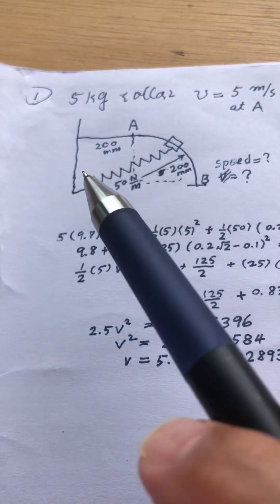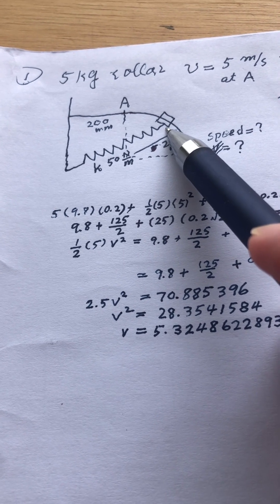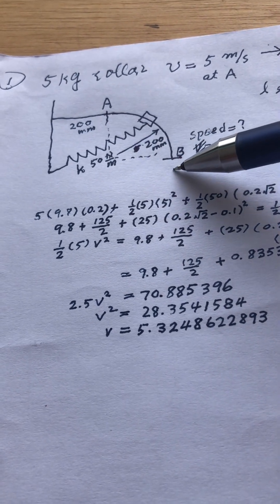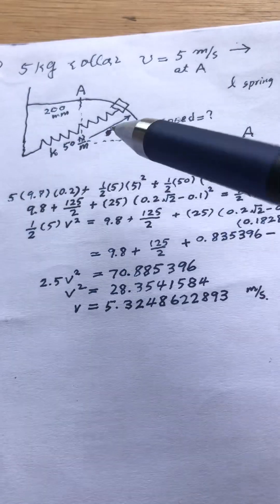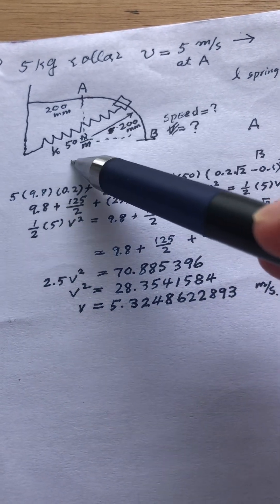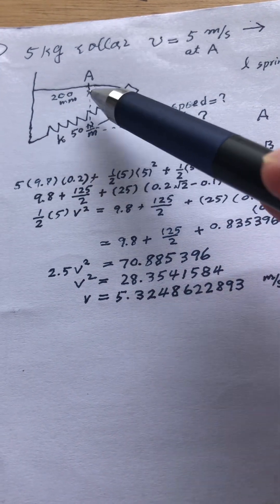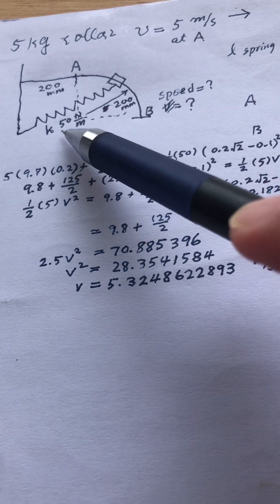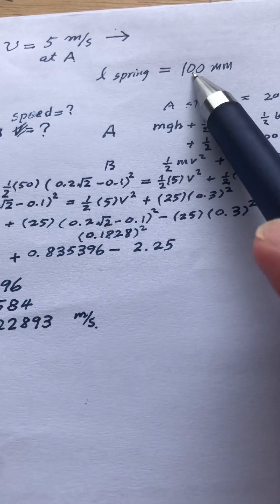Carleton university homework mechanics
Homework Carleton University